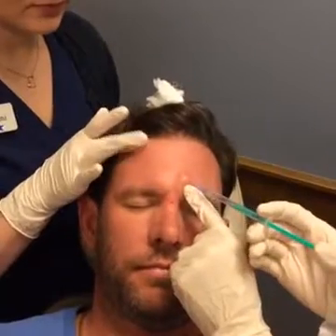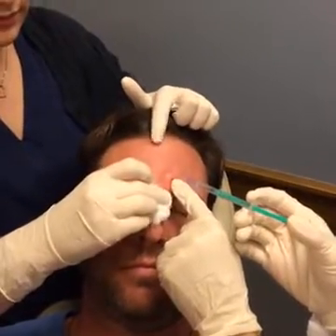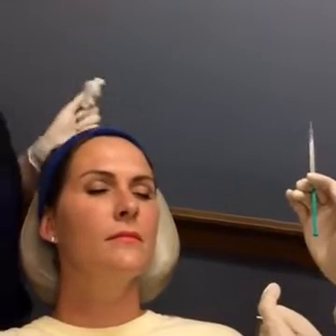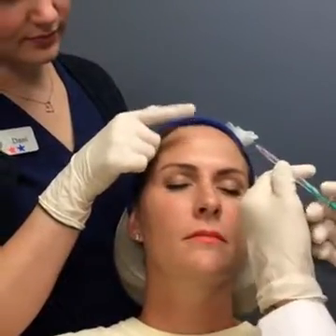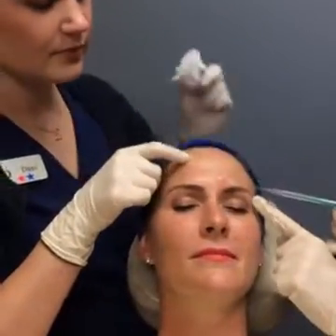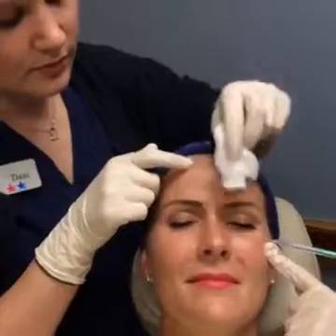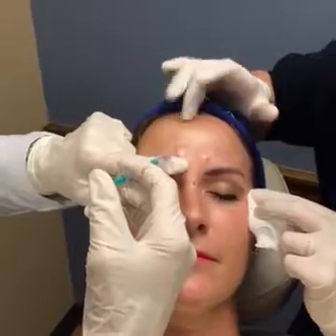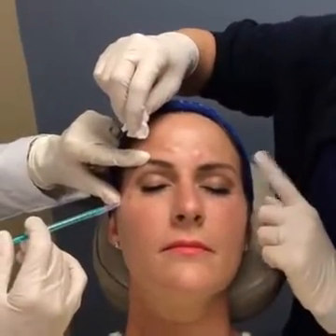His and Her Botox by Dr. Sandy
Dr. Sandy teaches us the difference between masculine and feminine facial structure. See what she does to accentuate them!  You know what they say- A couple that gets Botox together, stays together!!